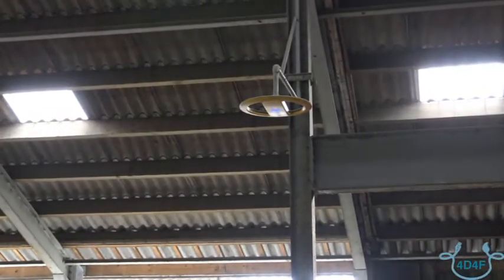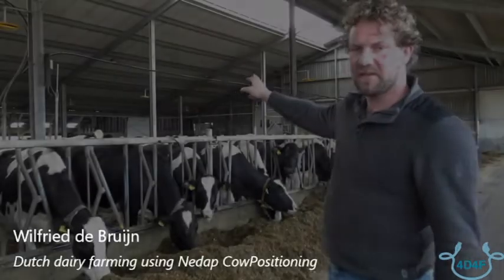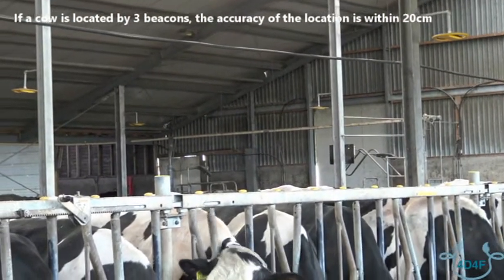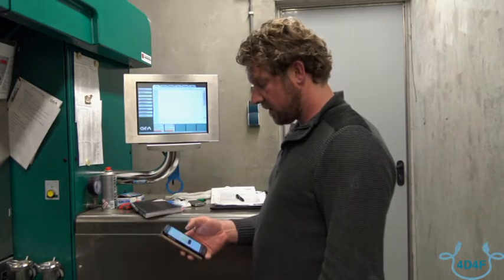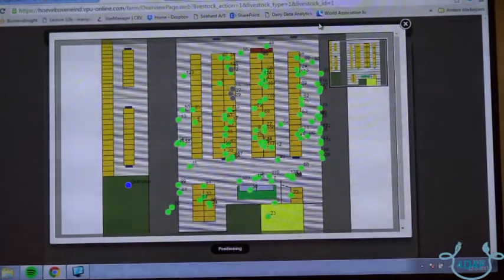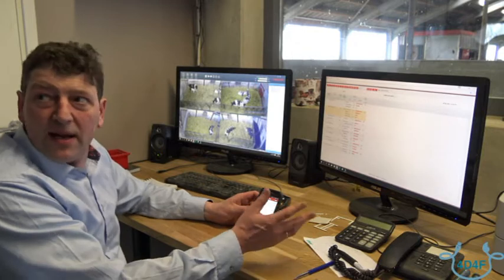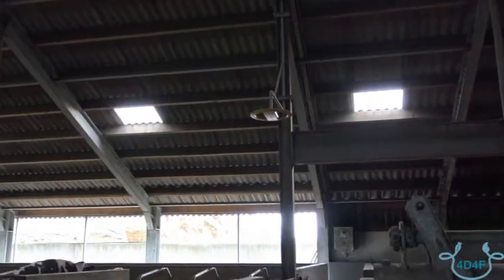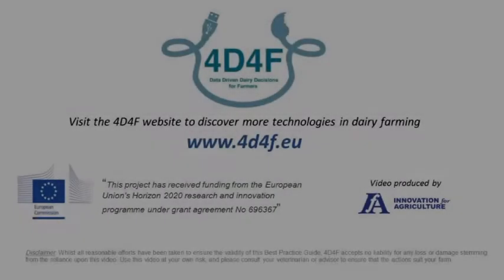Nedap cow positioning case study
Innovation for Agriculture visited dairy farms in Sweden and Holland to see sensor technologies in practice. The farmers in this video  introduce the Nedap Cow Positioning technology - a technology that locates individual cows via GPS, and discuss the benefits it has brought to their farms, including;  ease of locating cows that need to be milked, reduced time locating cows for treatments and artificial insemination.